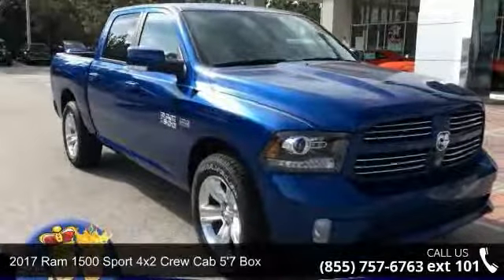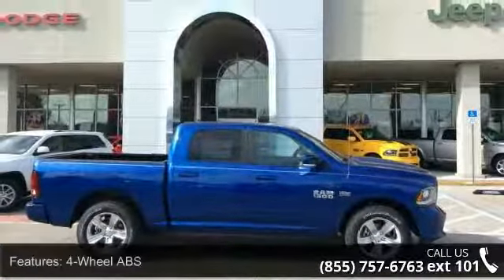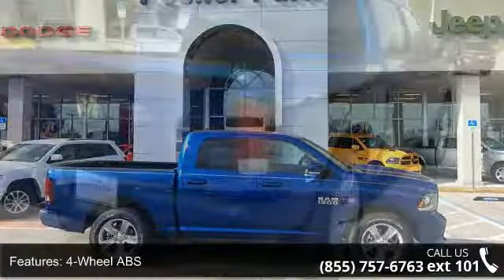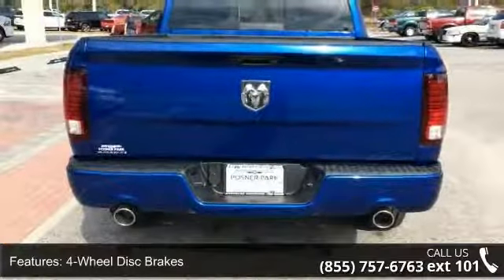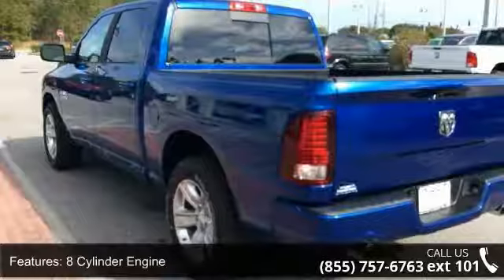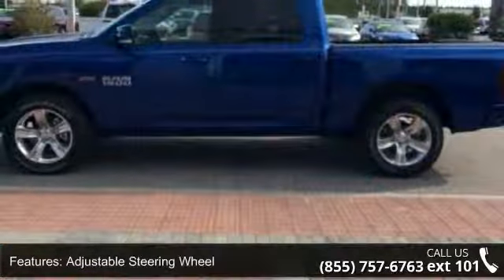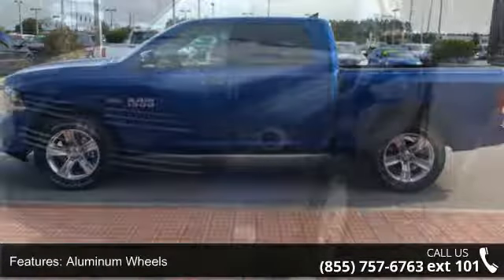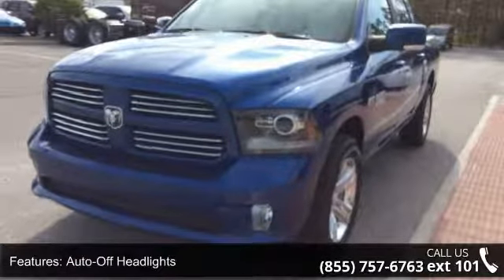2017 Ram 1500 Sport 4x2 Crew Cab 5'7 Box - Posner Park Ch...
Heated Seats, Onboard Communications System, Remote Engine Start, Dual Zone A/C, ENGINE: 5.7L V8 HEMI MDS VVT, QUICK ORDER PACKAGE 26L SPORT, TRANSMISSION: 8-SPEED AUTOMATIC (8HP7... Blue Streak Pearl Coat exterior, Sport trim CLICK NOW!KEY FEATURES INCLUDEHeated Driver Seat, Back-Up Camera, Satellite Radio, iPod/MP3 Input, Onboard Communications System, Aluminum Wheels, Remote Engine Start, Dual Zone A/C, Heated Seats. MP3 Player, Keyless Entry, Privacy Glass, Steering Wheel Controls, Child Safety Locks. OPTION PACKAGESENGINE: 5.7L V8 HEMI MDS VVT Engine Oil Heat Exchanger, TRANSMISSION: 8-SPEED AUTOMATIC (8HP70), ANTI-SPIN DIFFERENTIAL REAR AXLE, QUICK ORDER PACKAGE 26L SPORT Engine: 5.7L V8 HEMI MDS VVT, Transmission: 8-Speed Automatic (8HP70), Dual Rear Exhaust w/Bright Tips. WHY BUY FROM USTo make this the best buying and service experience you have ever had.